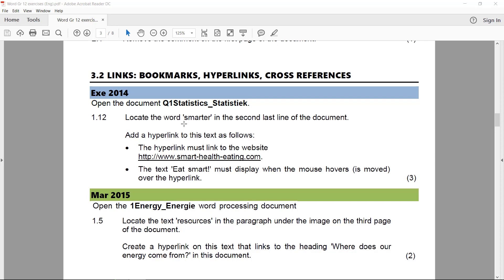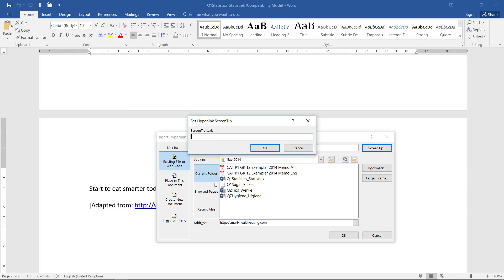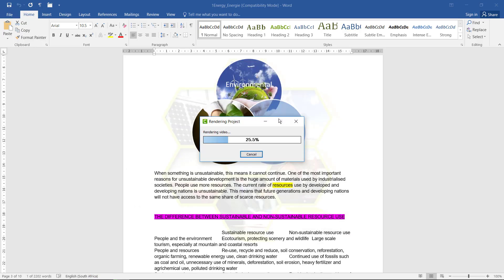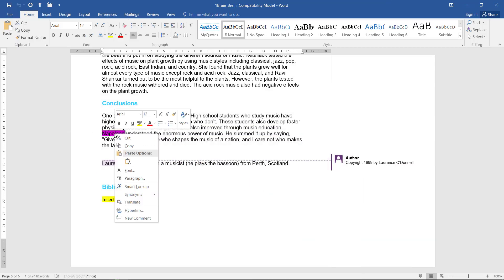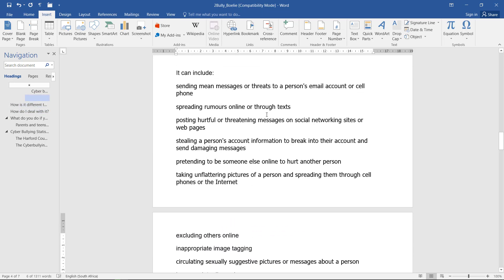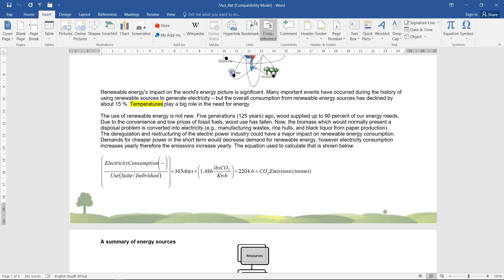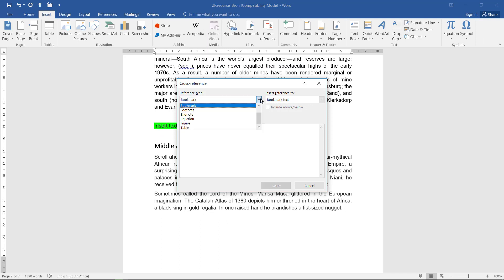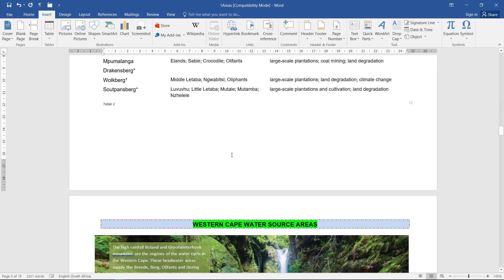Word Gr 12 3.2 Bookmarks, Hyperlinks & Cross-References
Word Gr 12 exercises based on Study Opportunities chapter 3.2. Data can be found at: goo.gl/uVpZss

Table of Contents:

00:00 - Introduction
00:15 - Exe 2014
01:54 - Mar 2015 (1Energy)
03:20 - Jun 2015
04:30 - Nov 2013
05:21 - Mar 2016
05:54 - Mar 2015 (7Act)
06:54 - Nov 2016-2
07:50 - Mar 2017